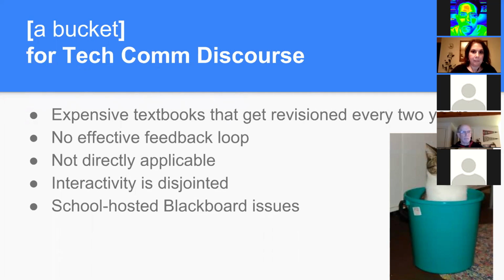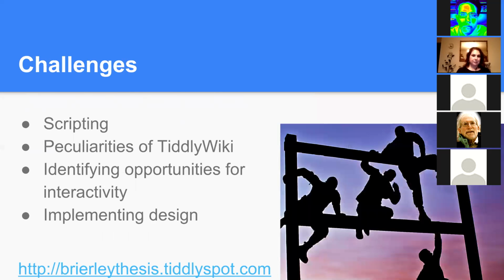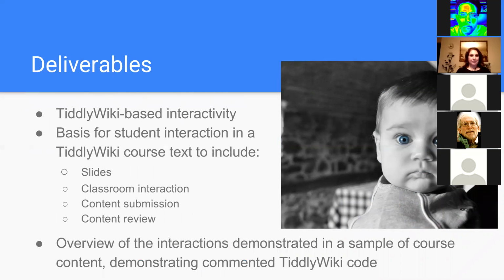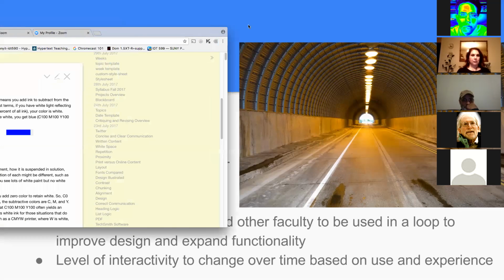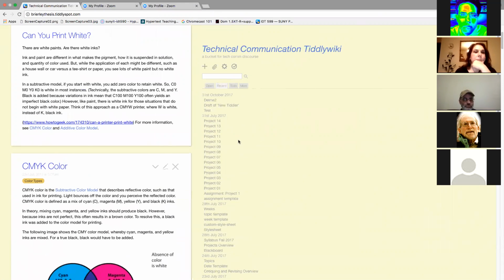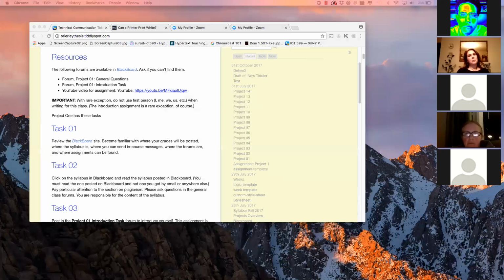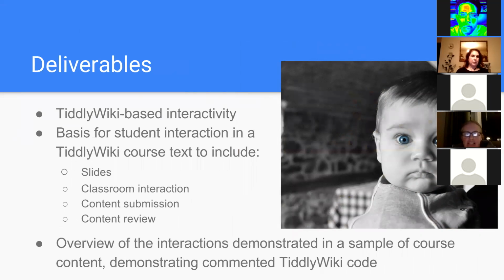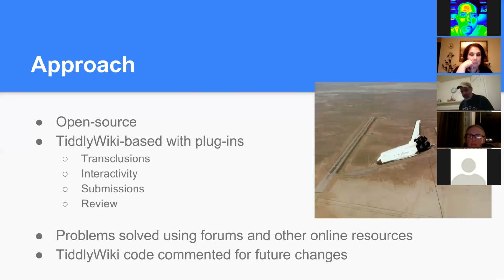Sean Brierley Thesis Proposal Presentation